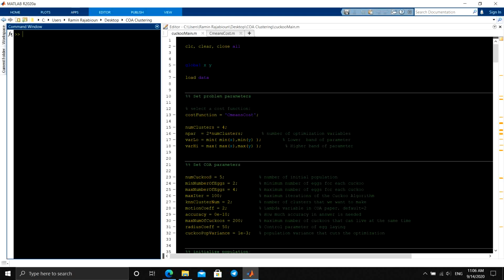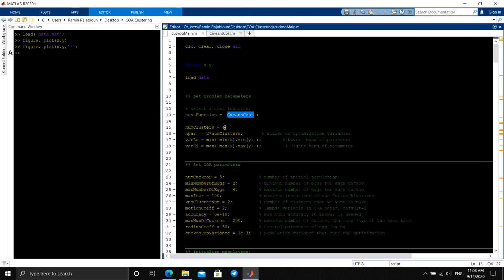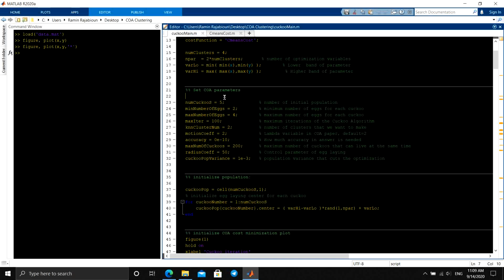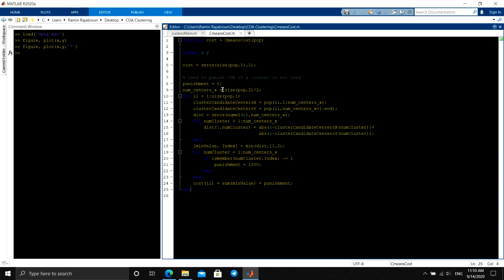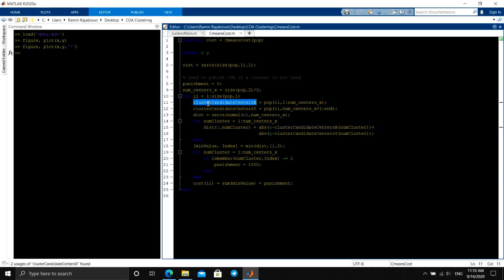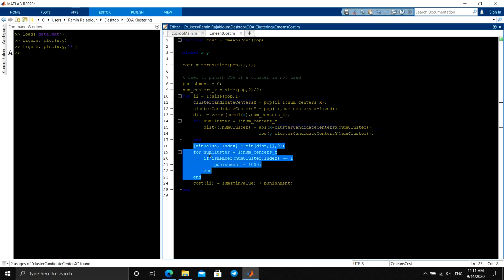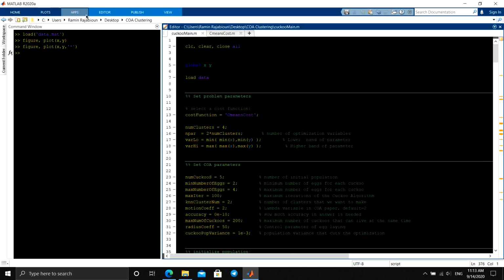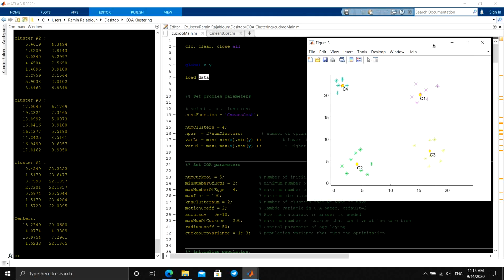Clustering Data With Cuckoo Optimization Algorithm (COA)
In this video you will learn how to utilize C-means method to cluster your data optimally by means of Cuckoo Optimization Algorithm (COA)